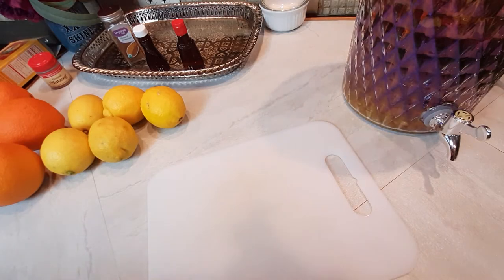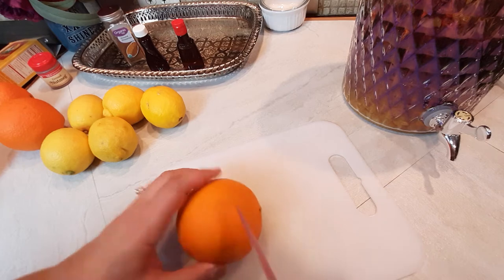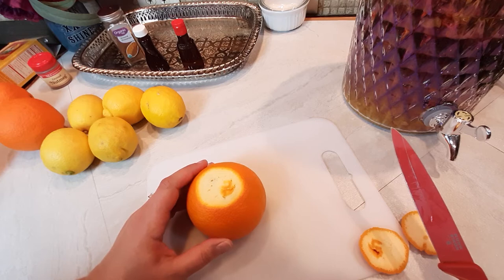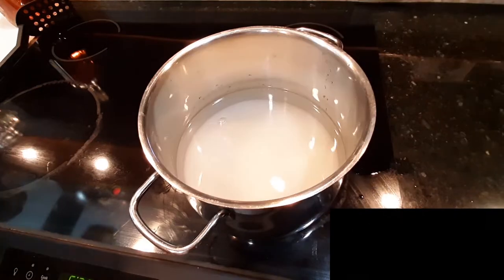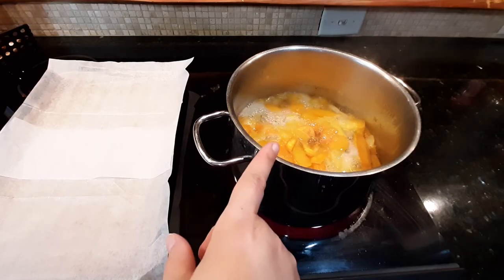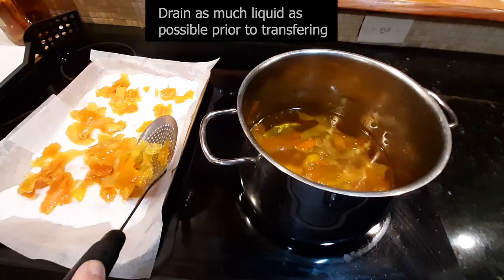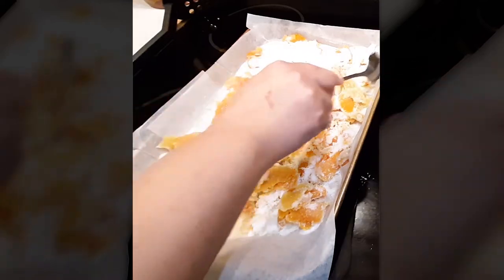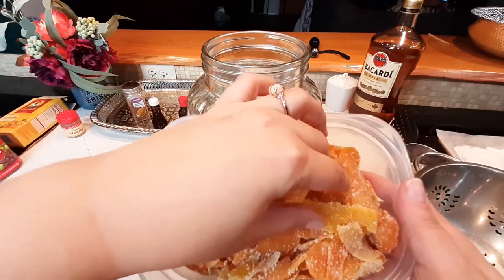How to Make Orange & Lemon Peel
This video is to show how to make homemade citrus peel. Orange and lemon peels are candied for use in other applications, such as fruit cake.

Ingredients used:
- 5 Oranges
- 5 Lemons
- 6 cups Water
- 8 cups Sugar

ATTRIBUTIONS:
Food photo created by azerbaijan_stockers